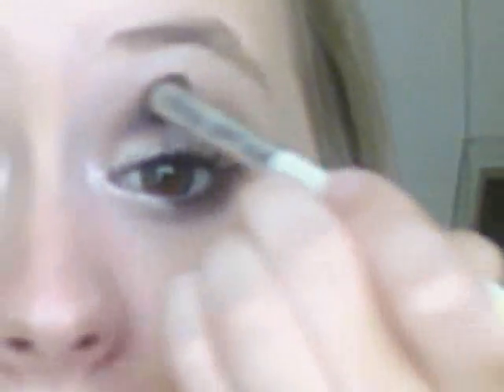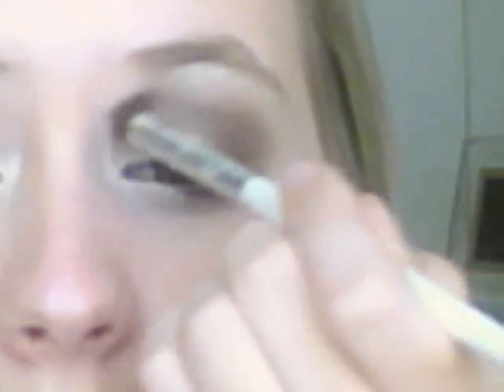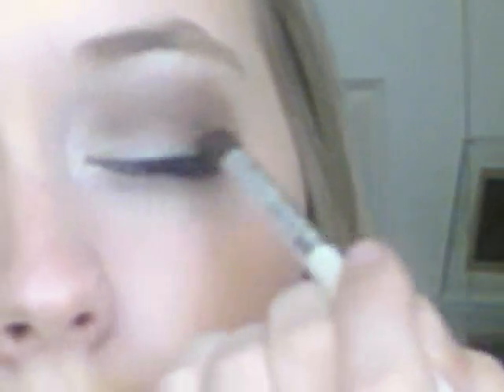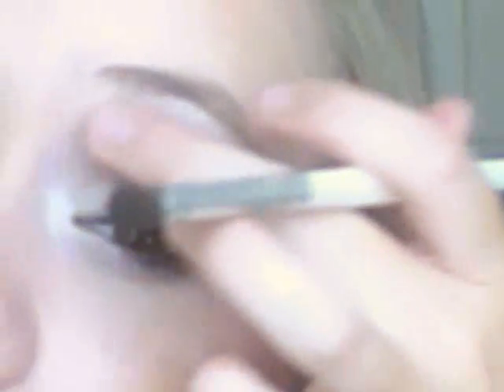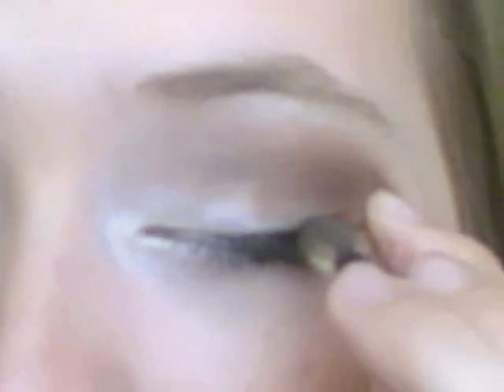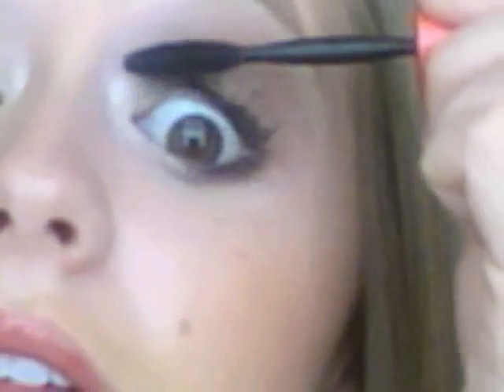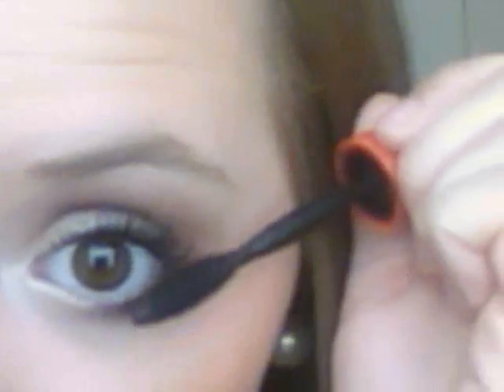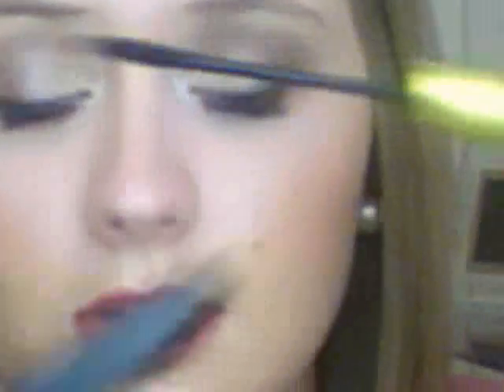Makeup Tutorial: Everyday Smokey eye